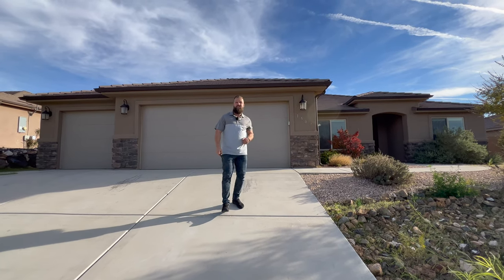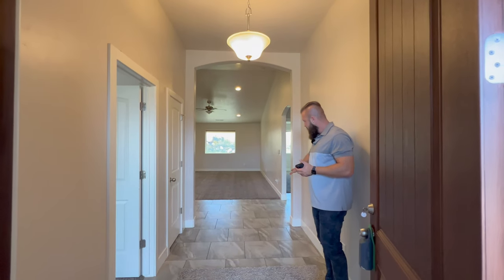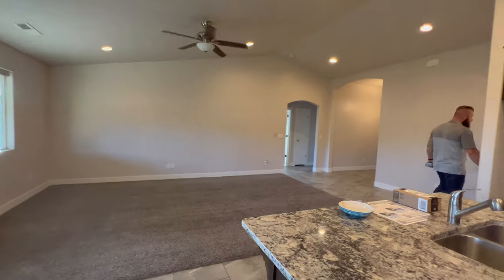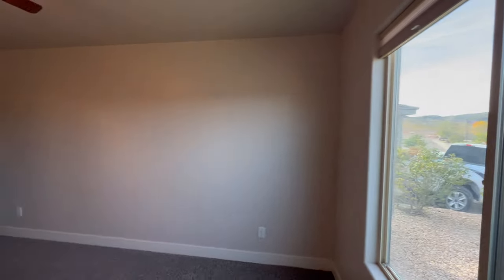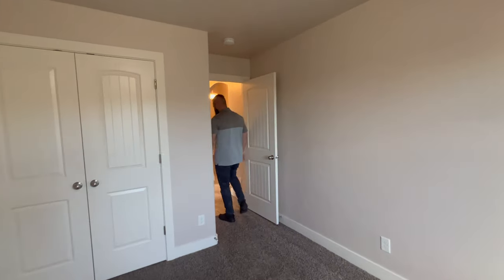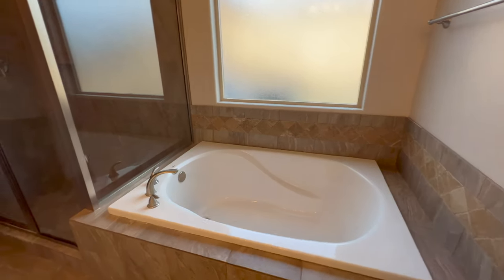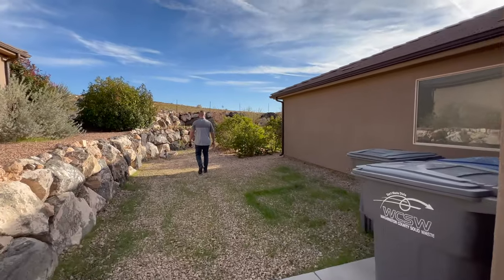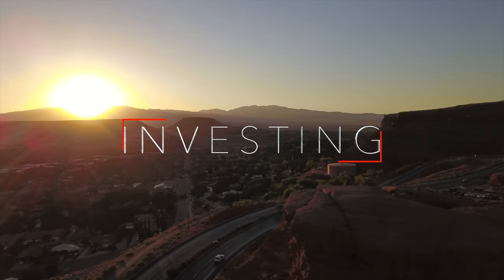Hurricane Utah home tour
In today's video we are taking you on Hurricane Utah home tour. This property is nessled in a mature Hurricane, Utah neighborhood close to shopping and restarants.